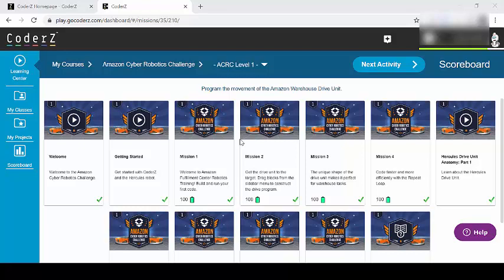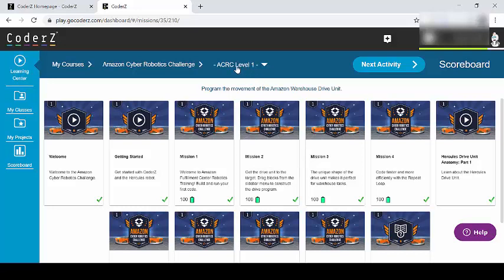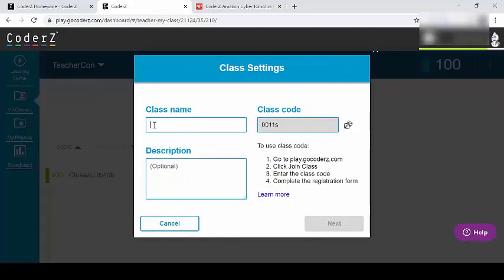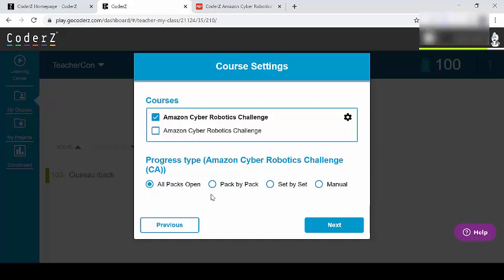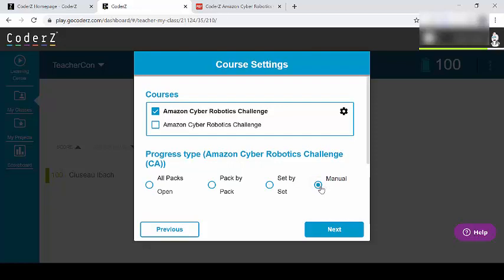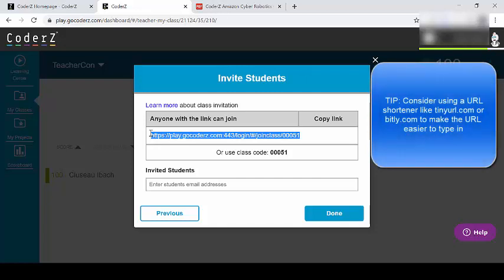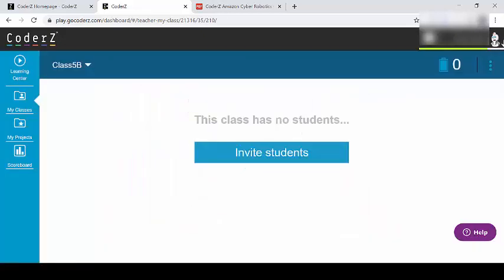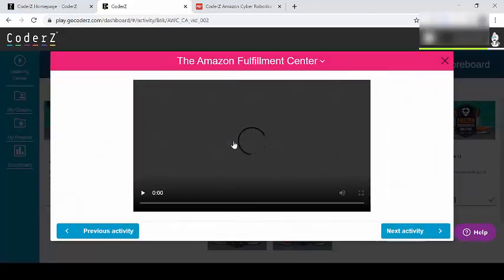Amazon Cyber Robotics Challenge - Teacher Resources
Teachers have separate accounts they use to login which provide access to additional features and resources to help you use the Amazon Cyber Robotics challenge in class.